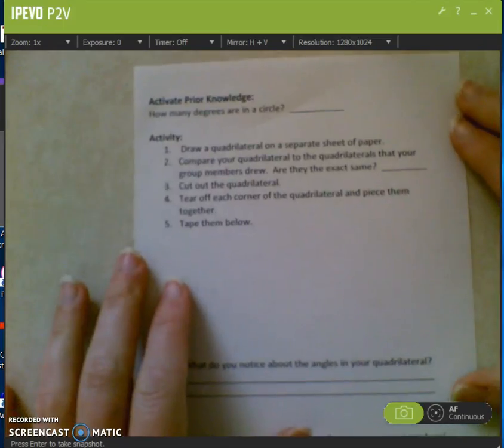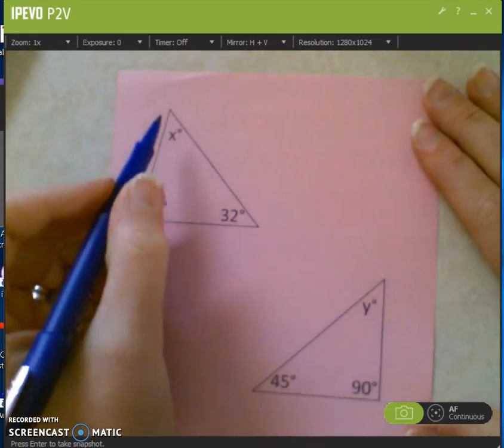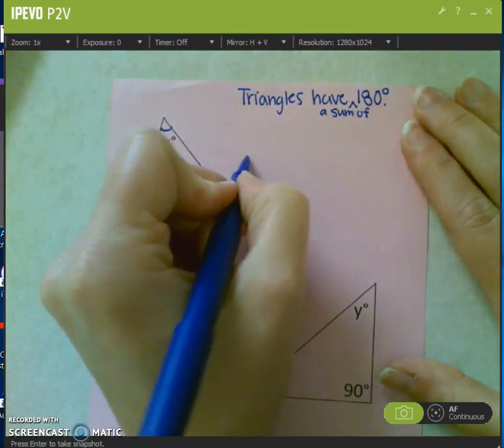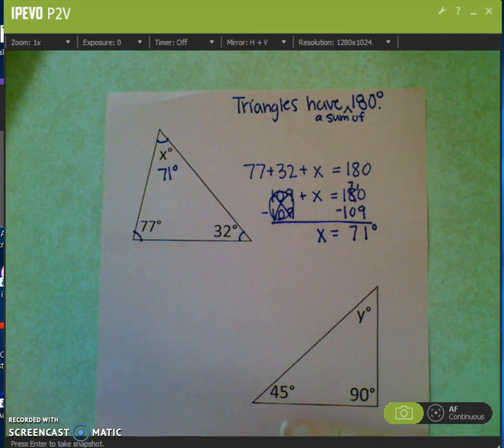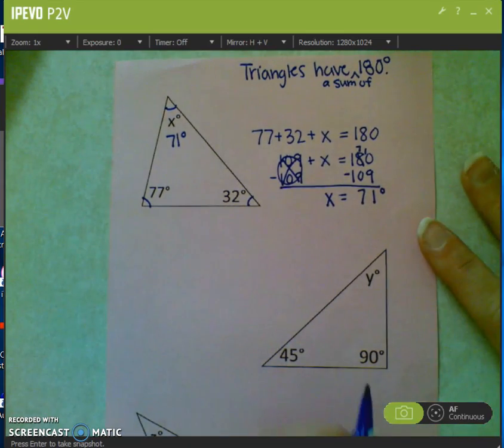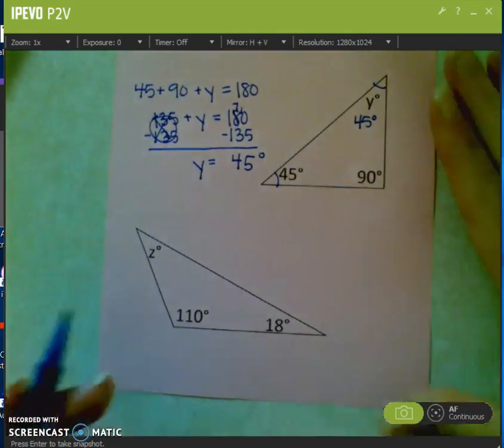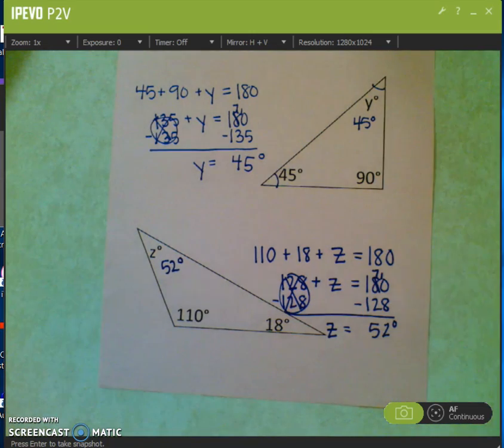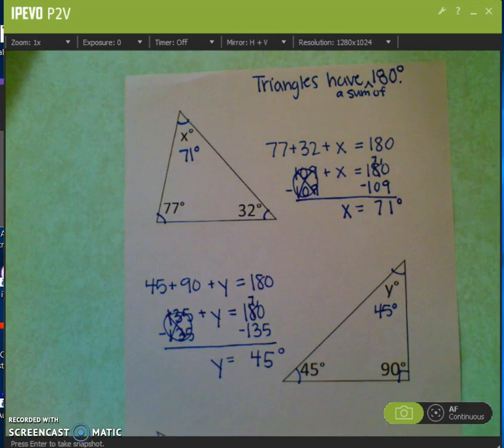6th 1I Video 1 Triangles